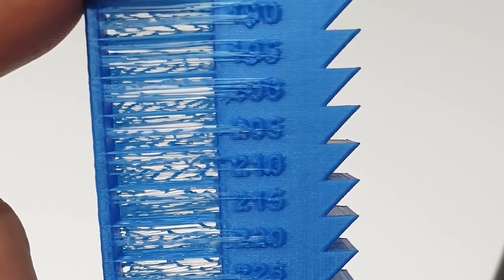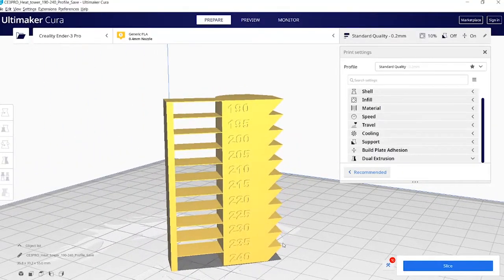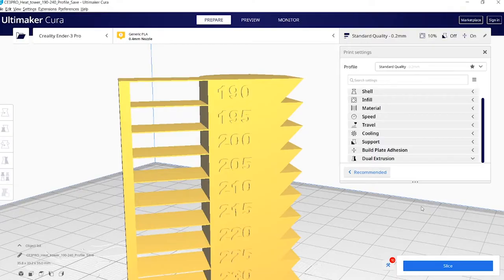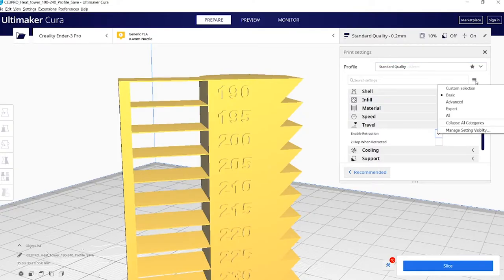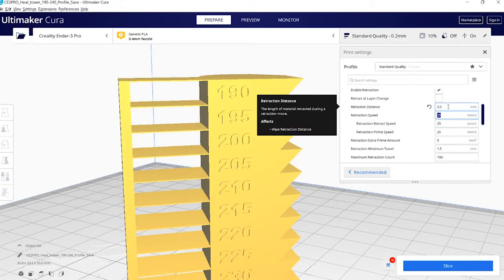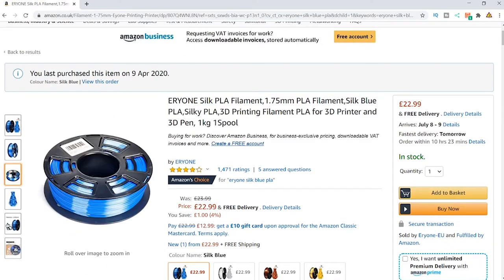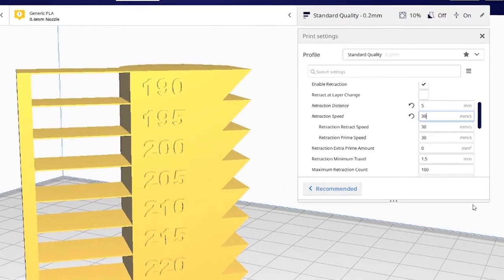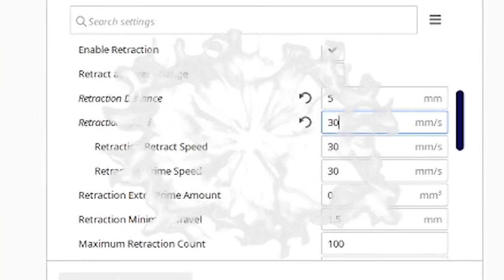Stop Stringing With These Retraction Settings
Learn how to quickly stop stringing on your 3d prints with this simple setting in cura.
The setting that you need to enable is called retraction, in this video i show you how to fine tune this setting so you dont get any stringing.

The 3d printer i am using at the minute is called the ender 3 pro, these are excellent machines for their price and im using eryone silk blue pla filament in this demonstration of how to stop stringing with pla.

Video Links
How to print a Temperature Tower

Eryone Blue Pla

Ender 3 Pro  Printer

Ender 3 Printer (older version)

Ender 3 Pro Nozzles

Ender 3 Pro Capricorn Tubing, Upgraded Bed Springs, Metal Exruder

Eryone Blue Pla

Ender 3 Pro Nozzle